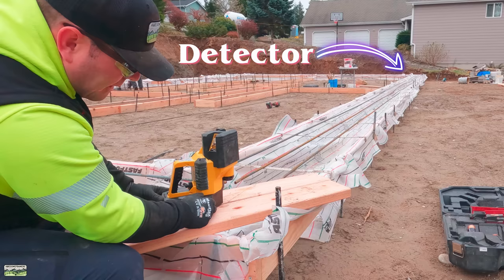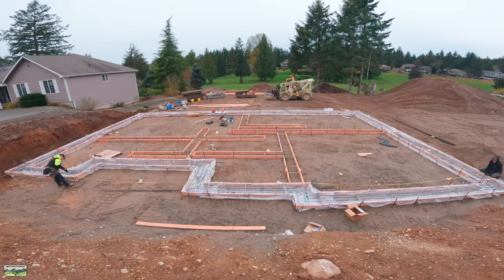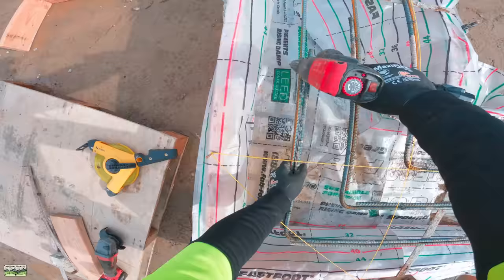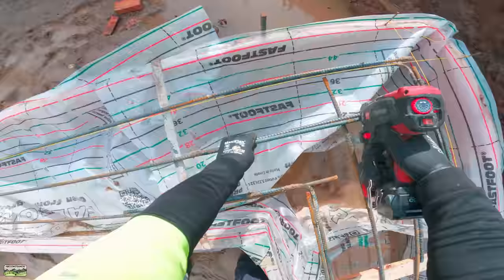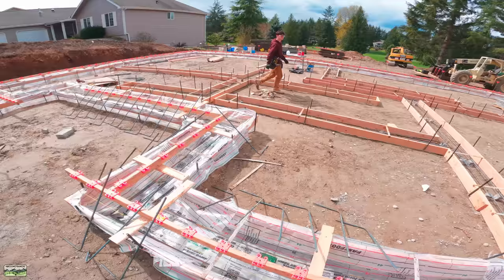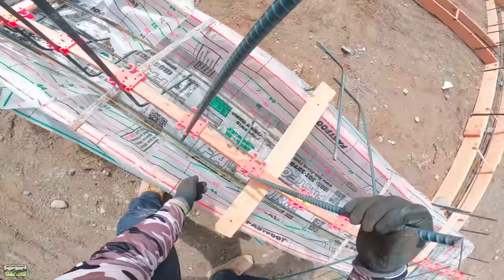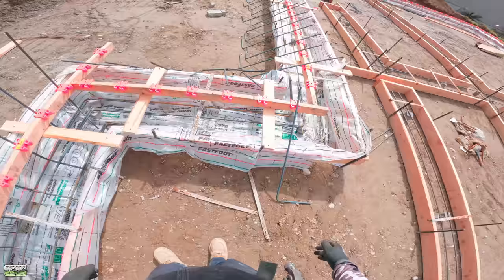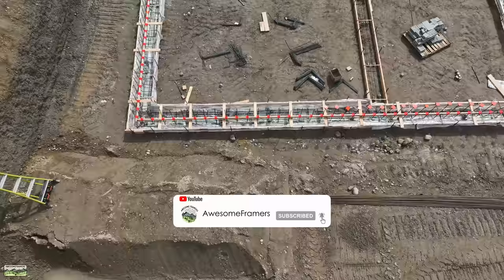How to Form Footings Part 4 Tying Rebar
We pulled off the Project 150 to put in a few foundations.  We'll be back to that job shortly.

This video is the 4th of a few that document the foundation process for 2 homes.  These are both daylight or walk out basements.  After determining grade, the excavating contractor digs down and blows out the site level.  You'll see as we go, this job will have 10' poured concrete walls across the front and then step down to 2' walls in the back.

This video covers tying the footing steel (rebar) and also the J hooks.  Those are vertical rebar with a bend, since they look like J, they are often called J hooks.  Tying steel is very productive if you have a rebar tying gun.  I'm using the @MAXUSACORPTools TwinTier.  Tying in the J hooks or "verts" can be tedious, but I bought these Steel Mate rebar holders.  Attach them once and then just reuse them.

Please remember that I'm not showing the best way to form footings, but just the method that works well for us.